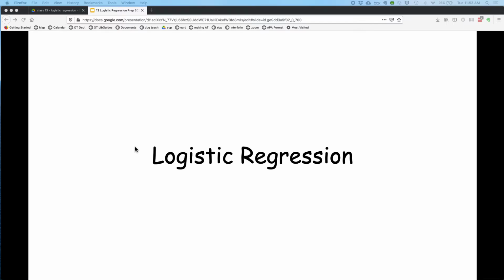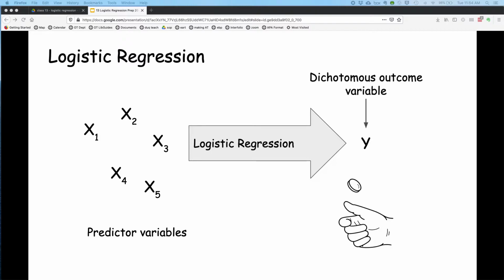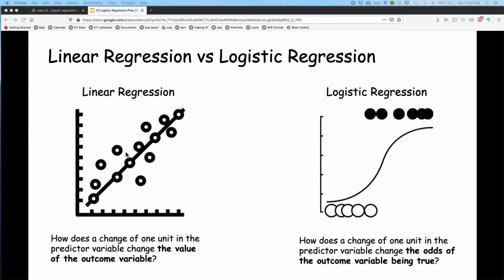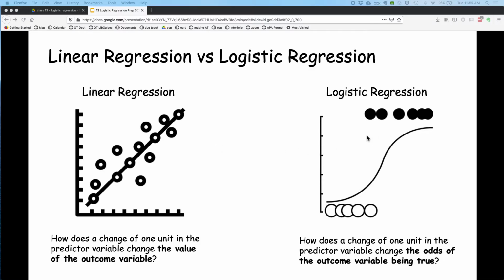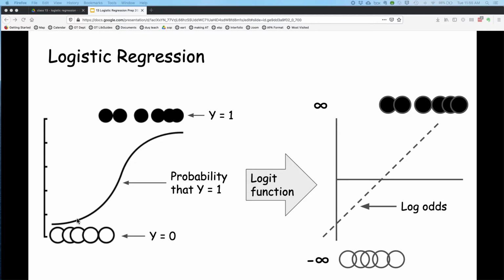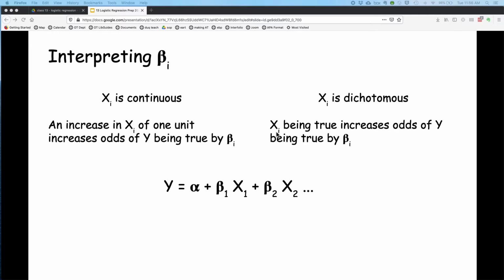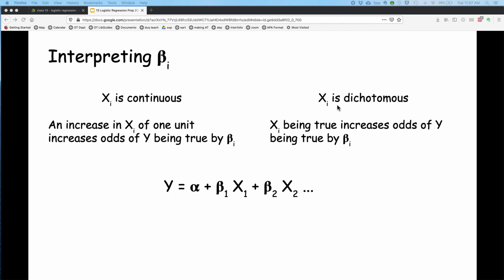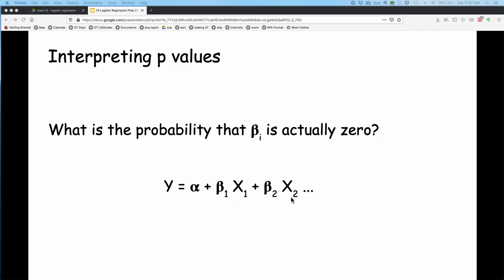intro to logistic regression